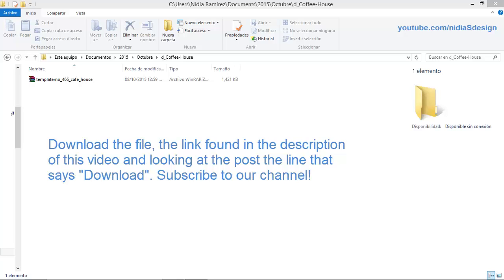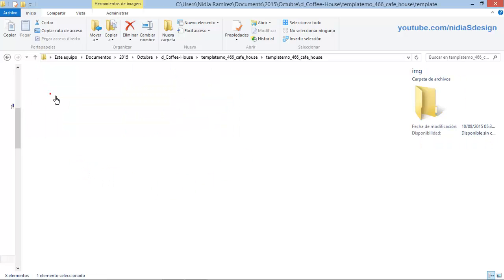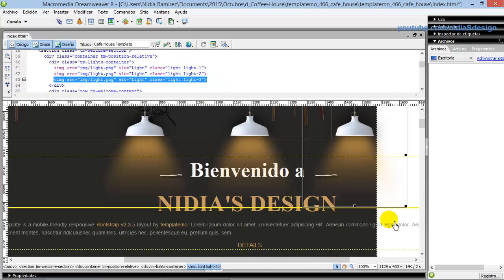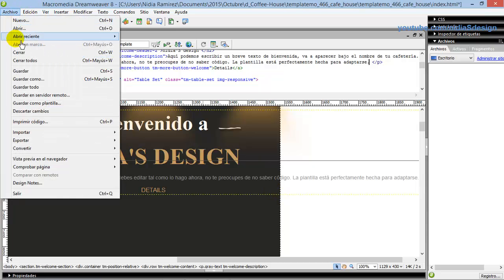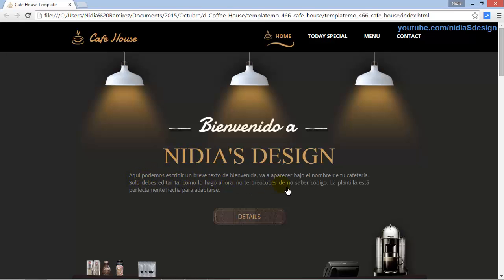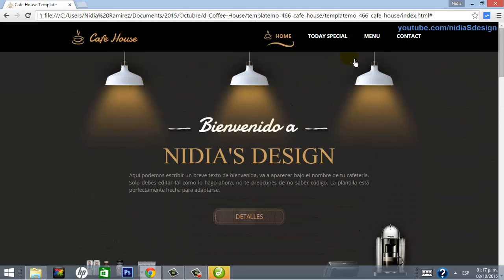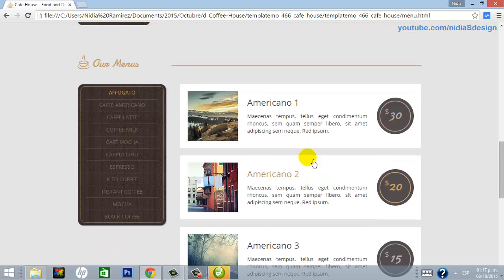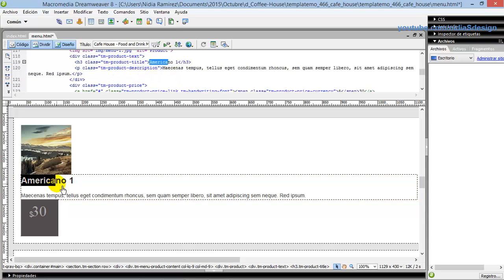→ How to create a website for a cafe or coffee shop without knowing code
Enter this link, and search the line post that says "Download"

How to edit the templates of templatemo

Audio text tutorial:

Dear colleagues!
Then we will, see, how to make a web page to a cafe, or coffee shop.
First download the file, the link, which is in the description of this video; once you are in your Computer: extract the folder.

Enter the folder. Look, you have all the necessary files; we'll see how occupy, without knowing code.
Opened, the index file, Google chrome.

Look !, it is an elegant design, a comprehensive website; with distinct sections; social networks and the best: fully customizable. and FREE!

It is, in responsive design. That is, it adapts to any screen size.
Phones,
Tablets,
Lap,
Desktop monitor,
iPhone,
iPad,
In short, it is wonderful!.

In the folder, I - M - G ; are the images you use the site. You'll also be able to exchange them for the pictures of your business. Let's see how to do it without code. do not worry!

good! . Let's do it. Throws: dreamweaver. And open the index file.

Although, it looks a bit messy design, do not worry !. It's all coldly calculated.
Now, locate the text, edit the name, of your restaurant, and, the phrase: welcome to:.
For example, I wrote: Welcome to: nidia's design. Suppose that's the name my coffee business.
Do it, edit live without fear. You can!. cheer up!

Now, write a small welcome text.
It will appear, under the name, of your cafe.
You, just have to edit, as I do, in the video, do not worry; about: not knowing code.
The template, is perfectly done: to adapt. calm! .

Now, let's look forward. Go to the menu: File. And choose the option: Save !.
Then, open the index file, Google Chrome, and look !.

Ladies and gentleman!! the page, was updated, with my data, preserving: the beautiful typography, of elegant: website.

Now, look, how the button: details, takes you to the information, which is a, little lower. We will edit it too!
Here, you can describe why your coffee: the best in town, if selected grains, a particular region. For example, I'm from: Córdoba Veracruz. And here's the best coffee in the world.

Well, let's section: Menu !.

We, will customize, each: menu, item. in Dreamweaver.

It is, a separate page, this is called: menu. Open the file menu.

Start editing, the list, of cafes, on the board. I'll edit ,some, as an example.

Now, we, will customize: each menu, item: Product, description, price, and, image, or, picture.

How we change, the image, or, photo?. It is, very simple!

Let: IMG folder. Identify, the, assigned image: is called one menu.
It is very important, that ,the new image, measure EXACTLY! Like, the current. Whose dimensions, are: 136 pixels across.

Suppose, I want to get, the image of google; with the accurate measurement. Let's see how it's done.

In: Search tools, I direct Google; accurate measurements !.

I choose, the image, that, I like, and keep, it in the folder: IMG.

Now, simply; replaced the image. That is, you change the name, the current image; which it is what, challah, or summons the code.

Look !. And updated: the name, description, image, and price.
We, repeat the process, with, the second product. Do it!

You, can: repeat the process, with, the other products. Further notes: slate, we modify. previously: also updated !.

We will, update, header section: of menu !.

With, that seen so far. You can, change, the other sections. If you, have questions, comments the video.